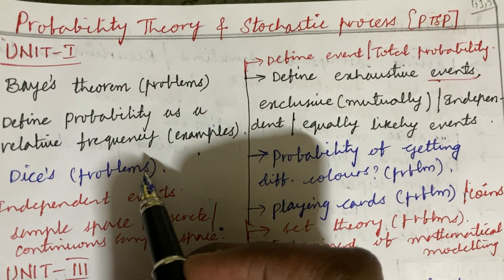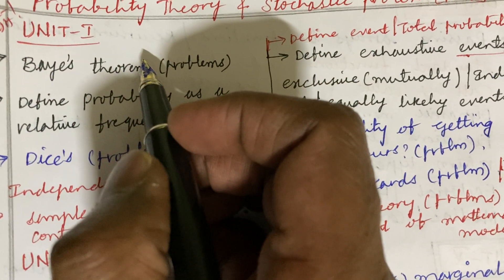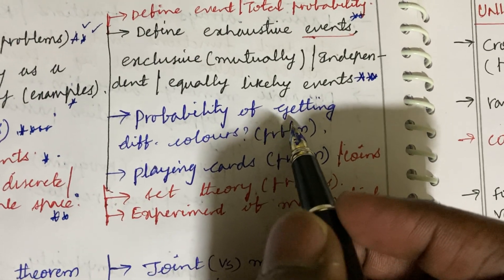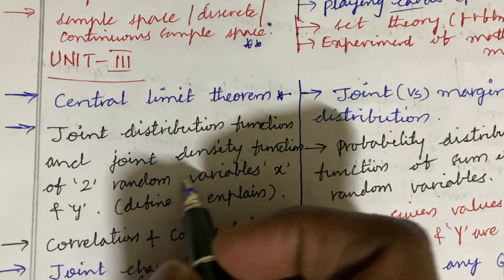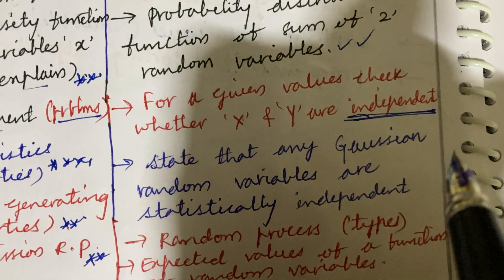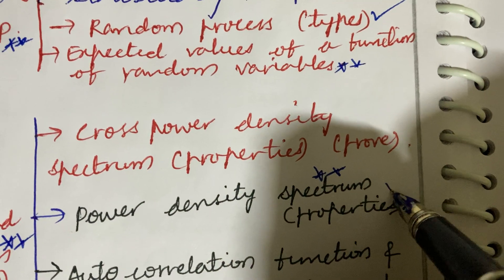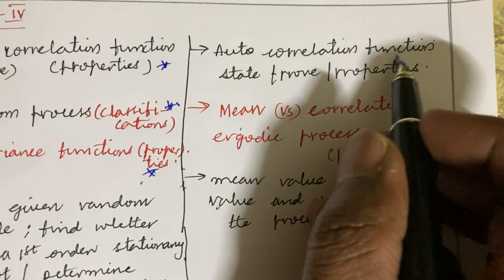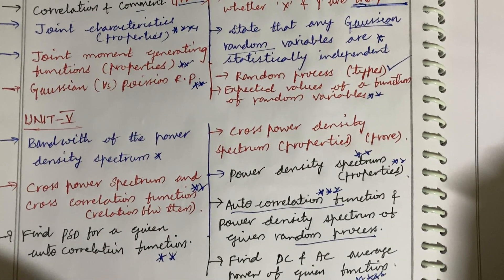PROBABILITY THEORY & STOCHASTIC PROCESS(PTSP)IMPORTANT QUESTIONS CONCEPTS ECE 2-1 JNTUH R18